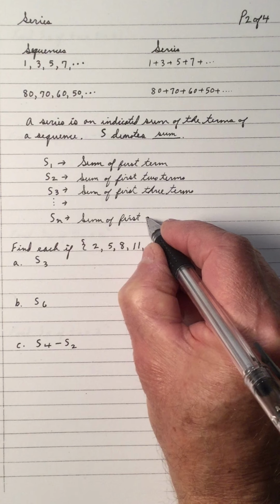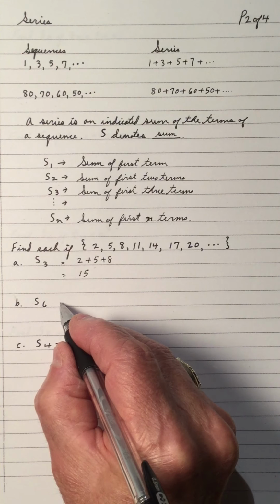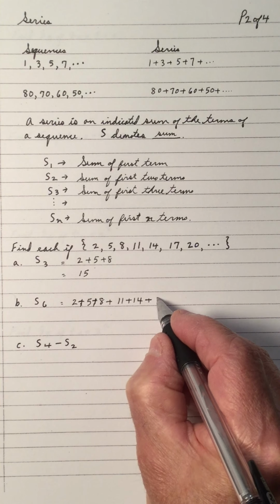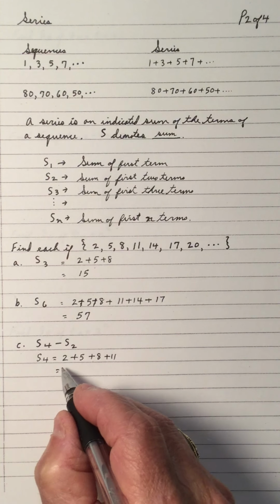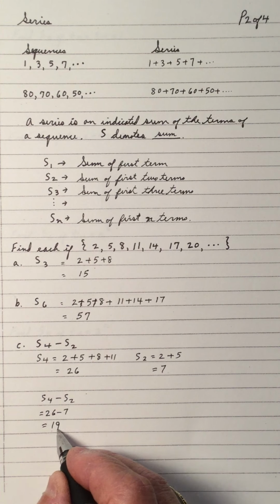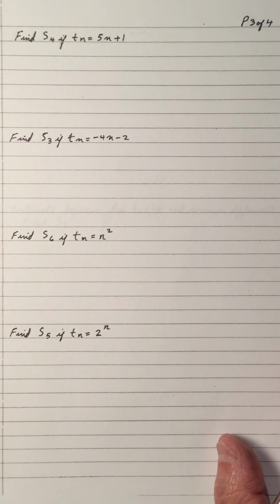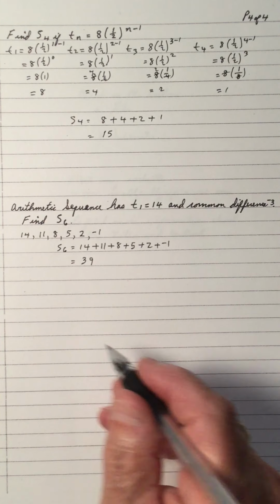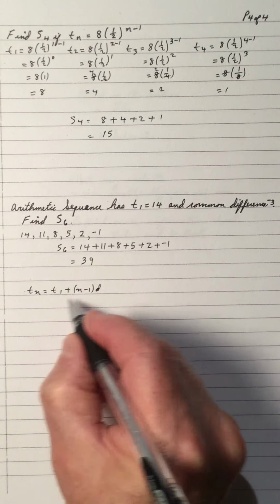Introduction to Series